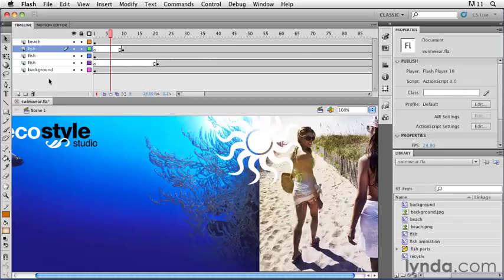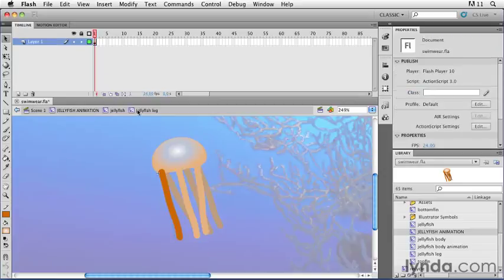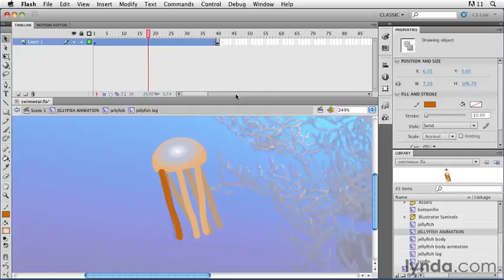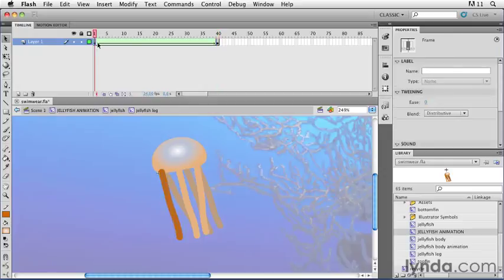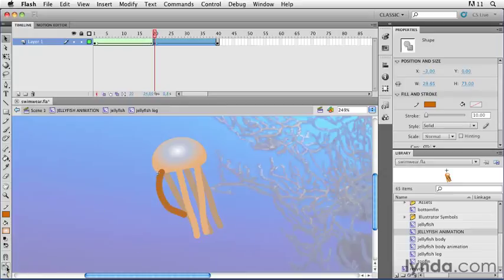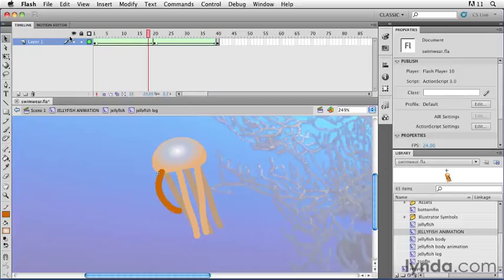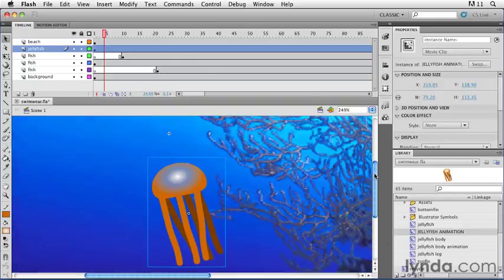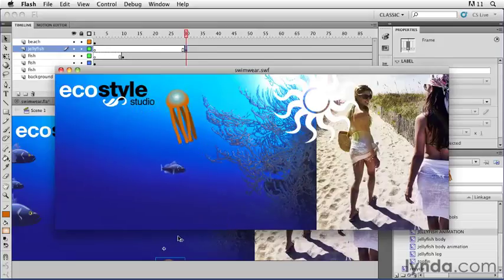fla-project_04_03.